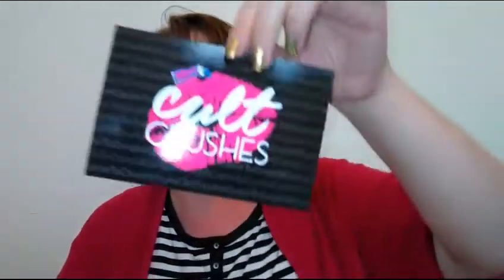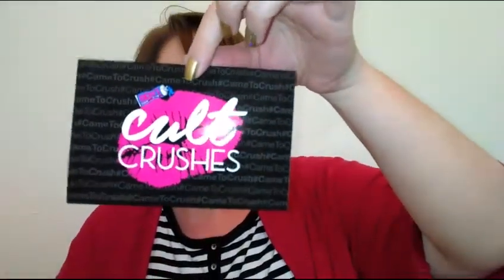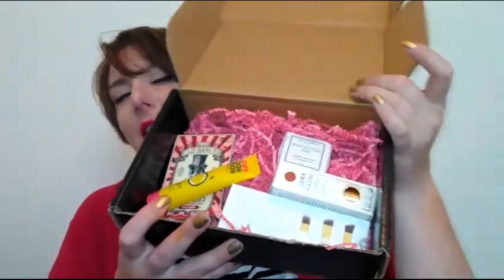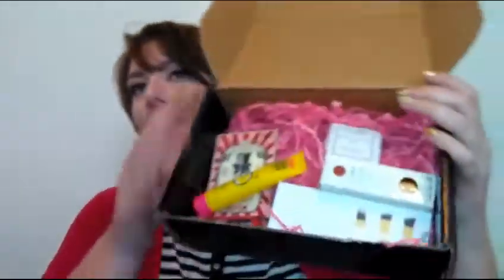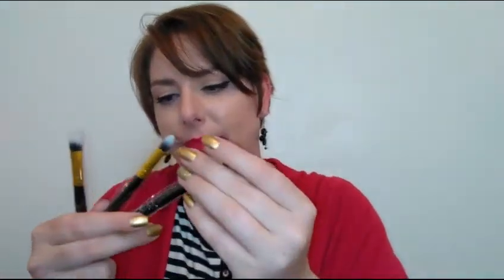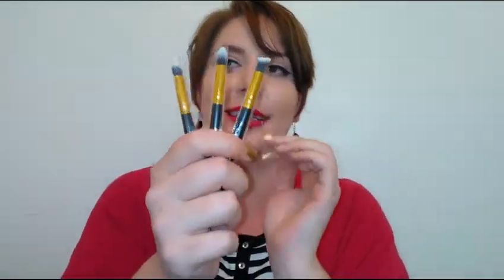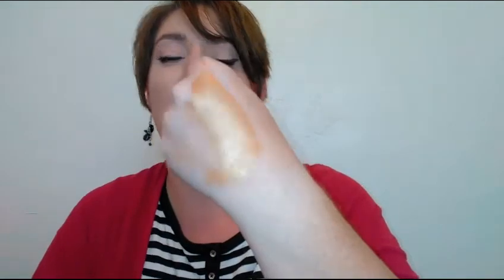Cult Crushes Unboxing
Cult Crushes is a beauty subscription service that's $14 a month. You get 4 to 5 products.  What did I get in my first box? Is this box worth the $14? Watch to find out.